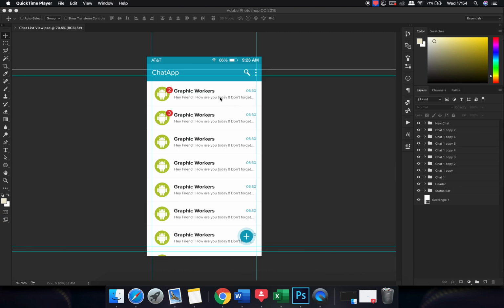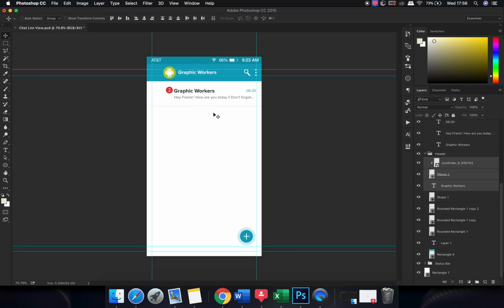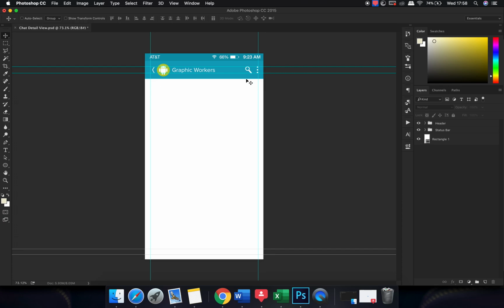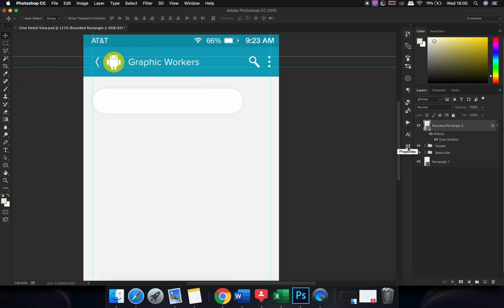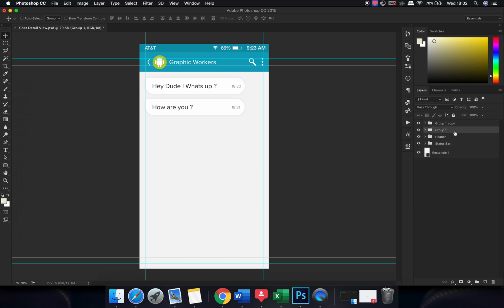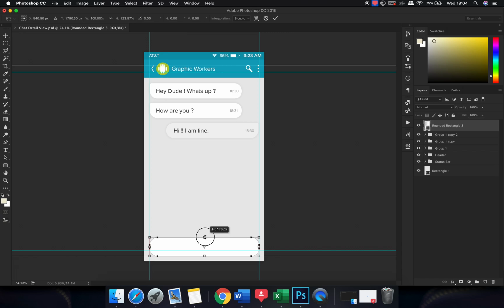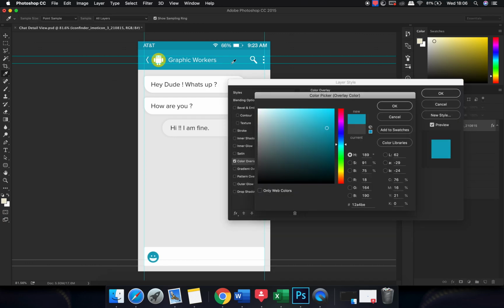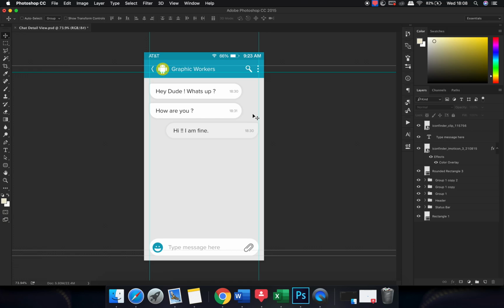App UI UX Design Mockup Tutorial | Adobe Photoshop - Chat App UI Design - 2020 | Part 2 | English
This video shows how you can design app ui mockup in photoshop. we cover a Chat App design in this video. This is the part 2 of the video covering the detail view for the chat module. This tutorial will be helpful in designing a chat module or an individual chat app.
Photoshop gives you freedom to play with designs. So we have used photoshop to design this chat app screen. You can also use other applications like sketch etc other than photoshop.

This is a really detailed video and it will definitely give you something new to learn.

Photoshop UI design tutorial | App designing | App Login screen Design
Channel Tags : Graphic design, Digital Painting, Illustrator, Photoshop, web design, app design, poster design, social media promotions, tutorials